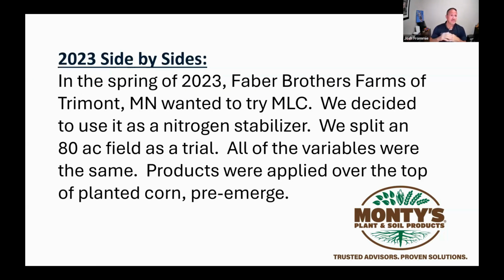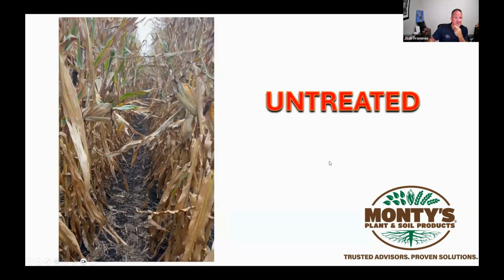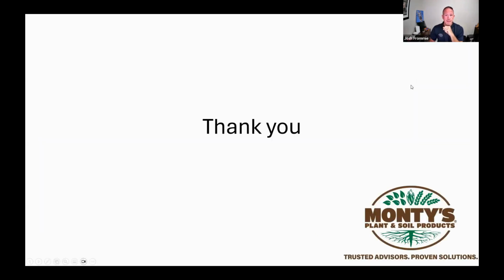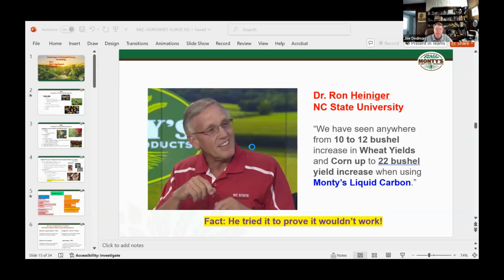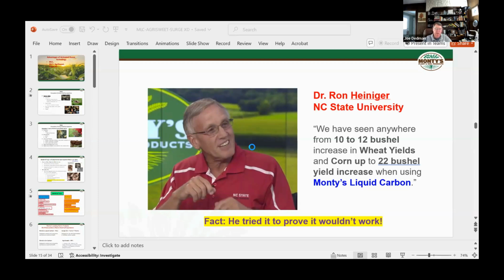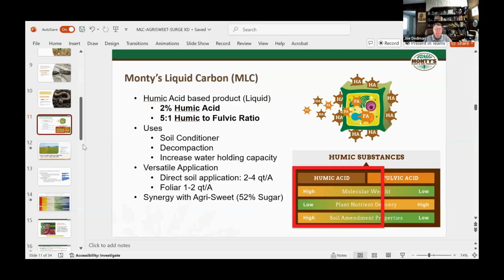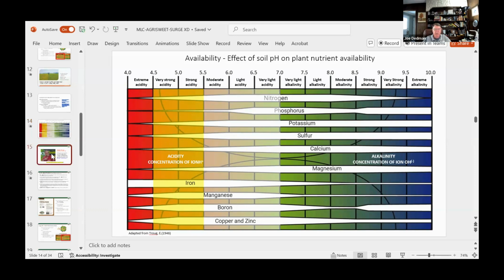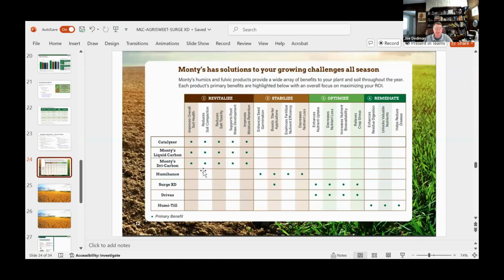Monty's Agronomy Lesson #3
Nate had Josh Frommie discuss the use of Monty's Liquid Carbon as a buffer of Salts in Nitrogen.  Then Bernie Lickteig share about Bio-Enerhume remediating high Iron, Magnesium and Salts.  Then Joe Dedman discusses Monty's Liquid Carbon, Dri-Carbon, Surge XD and Agrisweet products and their benefits.